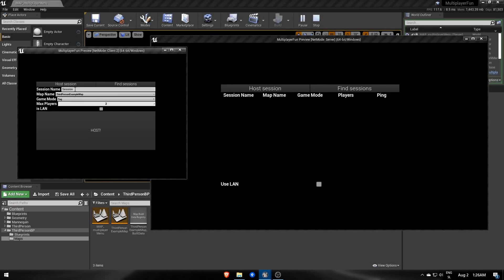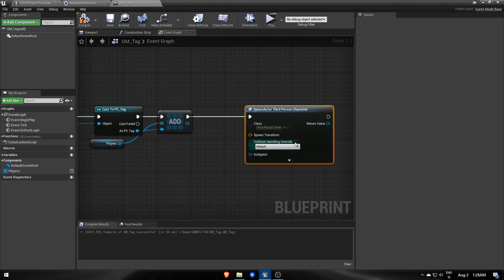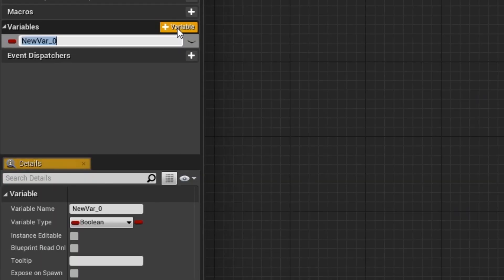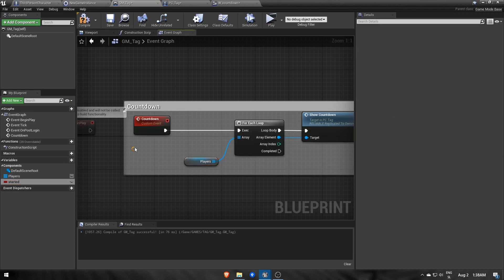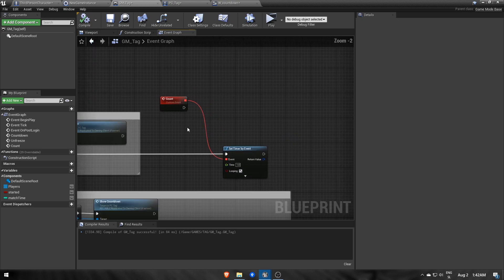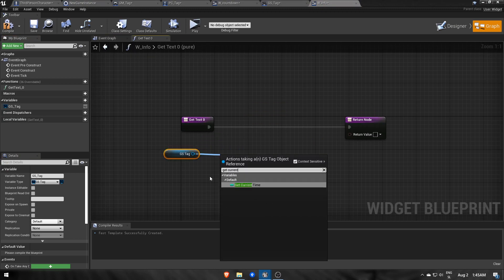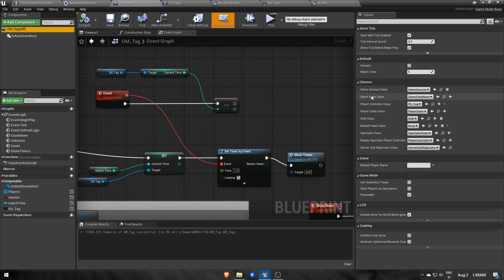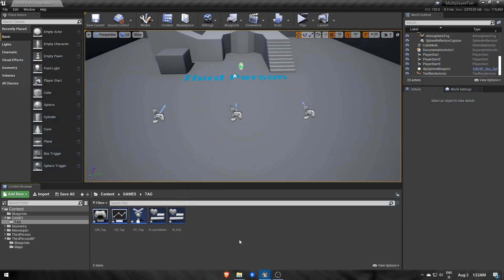UE4 Multiplayer Game TAG Tutorials PART 1: Countdown and Timers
Hopefully I didn't go too fast. What if these were one of the lazy tutorials, like Ian Hubert's?

Intro: (0:00)
Game Mode and Player Controller: (0:23)
Spawning Players: (0:57)
Countdown timer: (2:11)
Disable/Enable Input: (4:26)
Match timer: (5:14)
Game State: (5:40)
Timer widget: (6:34)
Errors: (8:02)
Outro: (9:31)

Ask if you have questions in the comments.